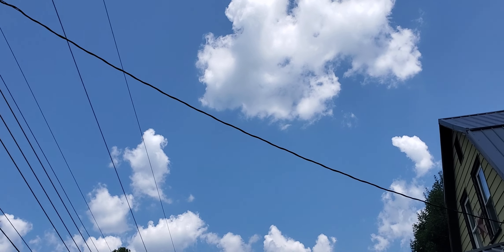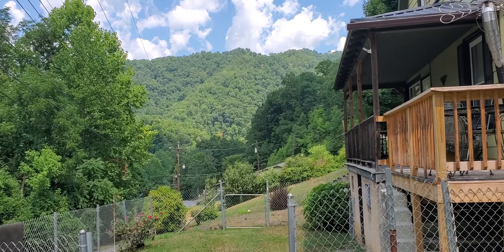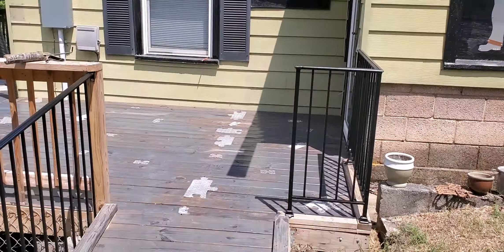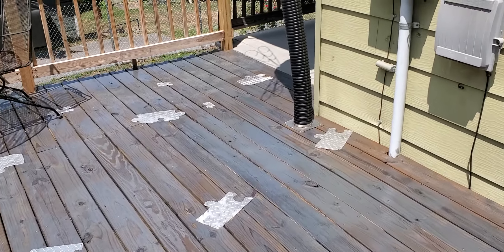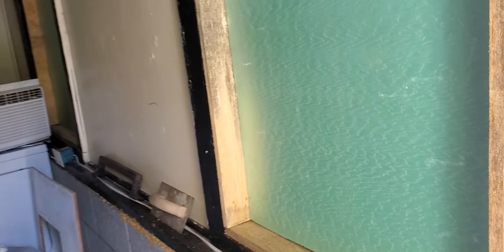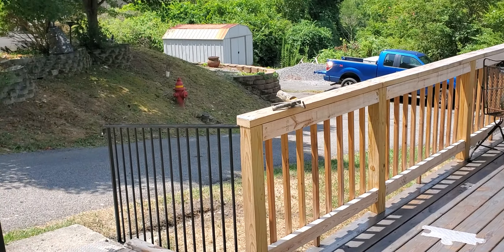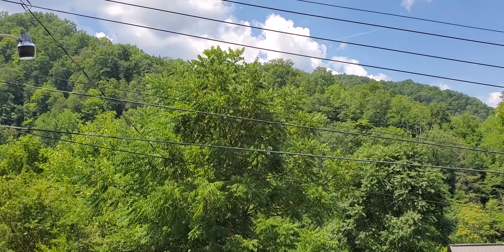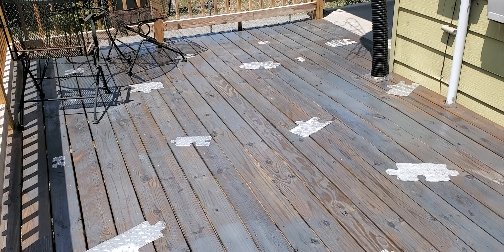Update on the old home place work.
All you can say is, labor of love.